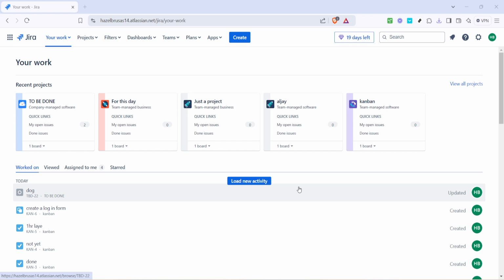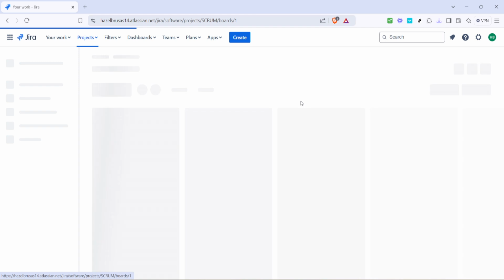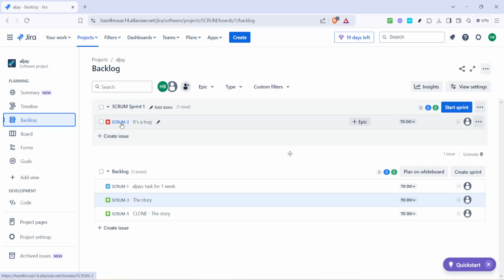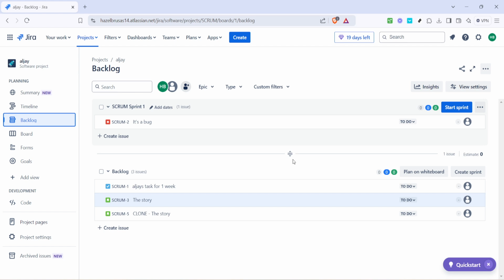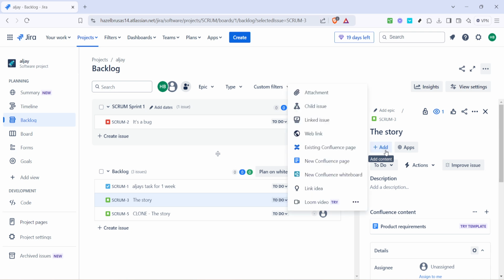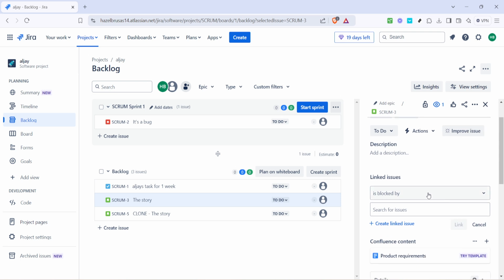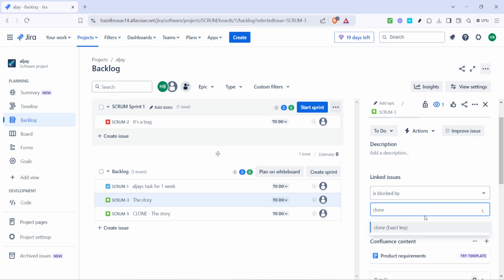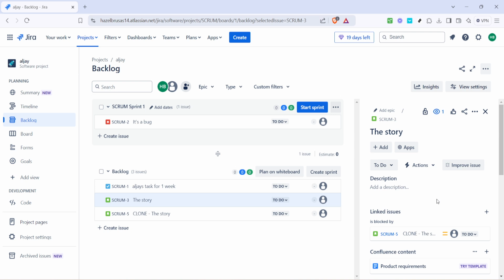How to Mark Jira as Duplicate (Full 2025 Guide)